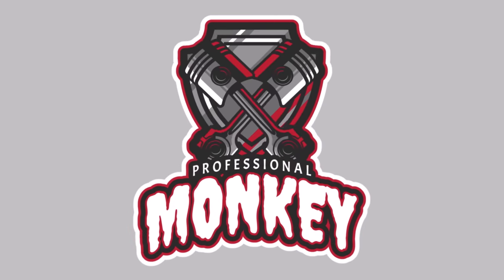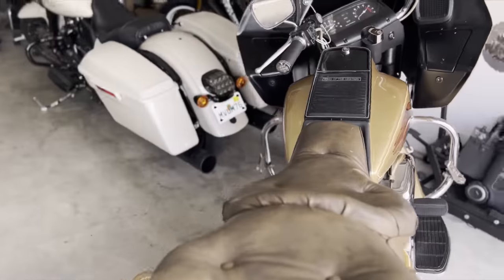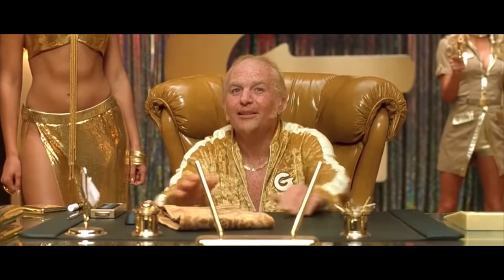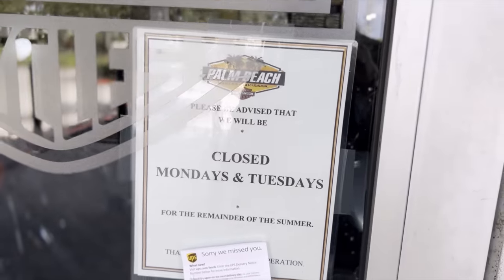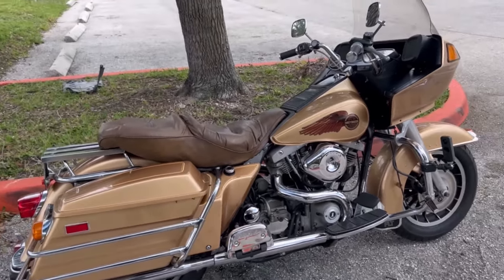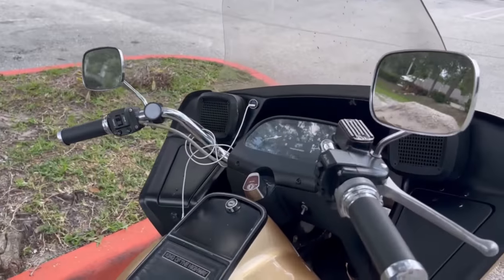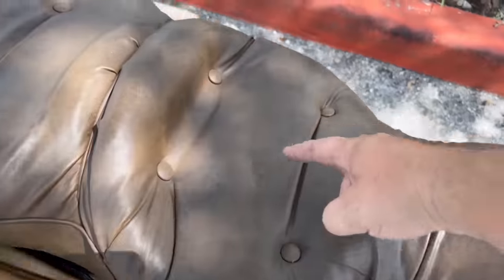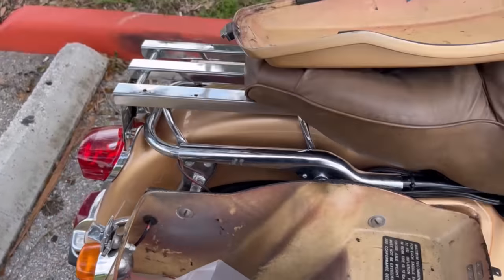What's a 43 Year Old Shovelhead Tour Glide Like to Ride? The FIRST Road Glide!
What's a 43 Year Old Shovelhead Tour Glide Like to Ride? The FIRST Road Glide! The @Advanblack shovelhead needed to ride, so I took a back road trip up to Treasure Coast Harley Davidson to stop in and grab some cleaning supplies, then ran down to Palm Beach to stop in at another dealer for the hell of it. I thought we would chat about some of the things that are different on this old bike, and some of the things I like. It definitely does a great job of bringing back nostalgia.